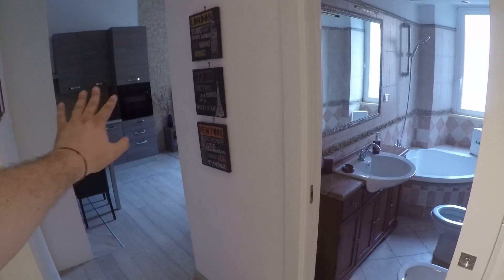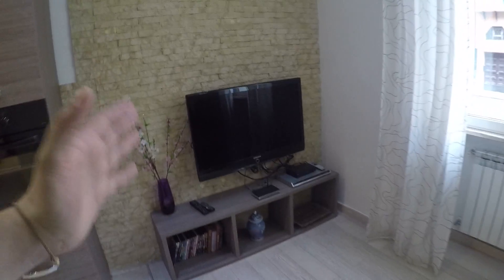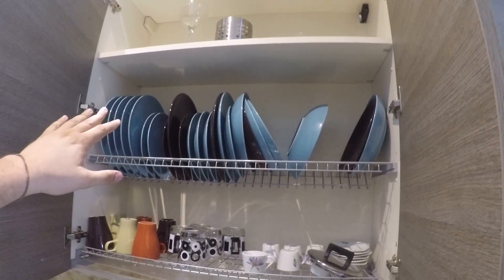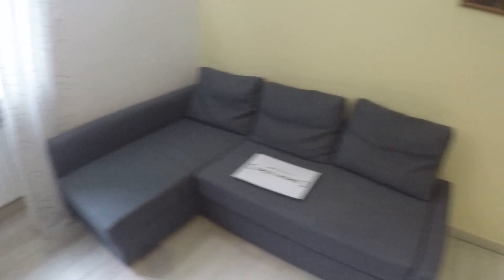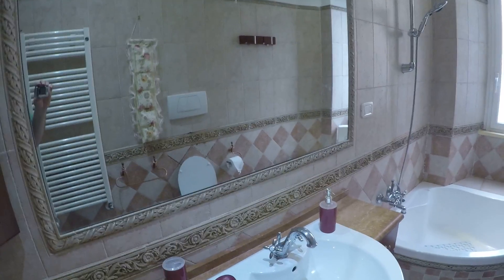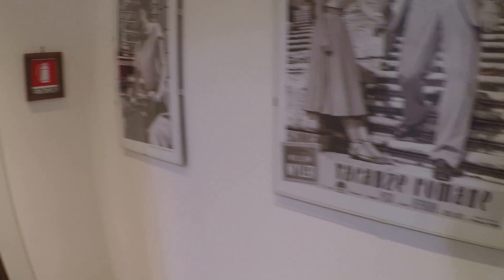92220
// long term rentals Rome // rooms to rent in Rome // flat rental Rome // housing accommodation Rome